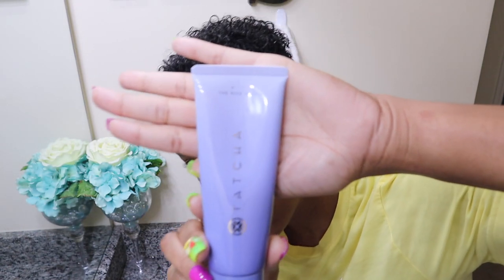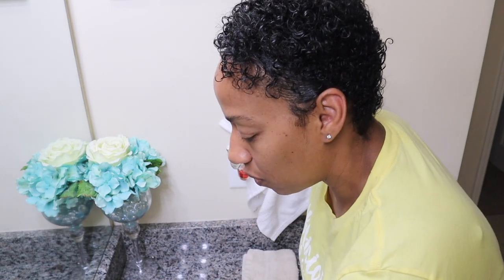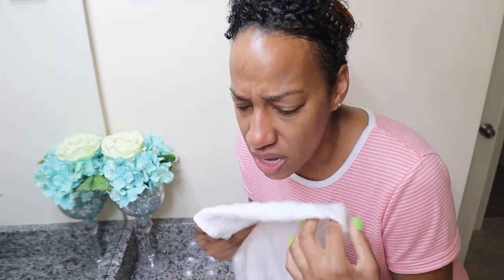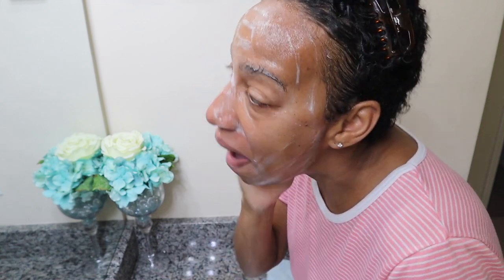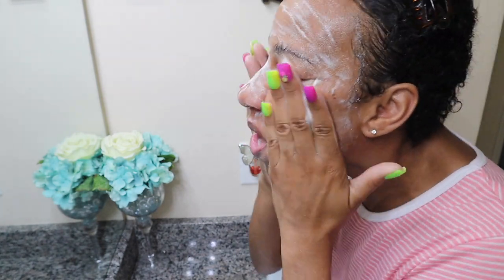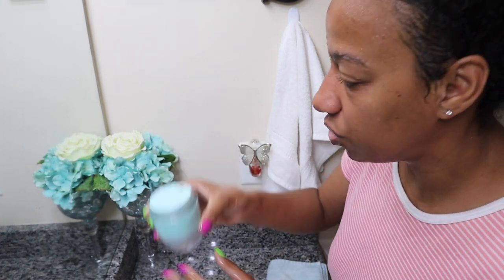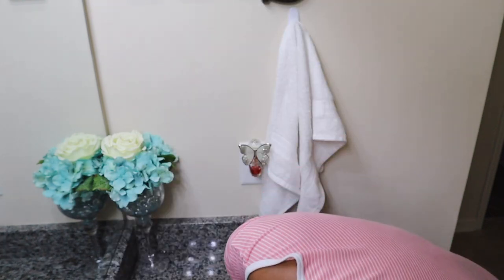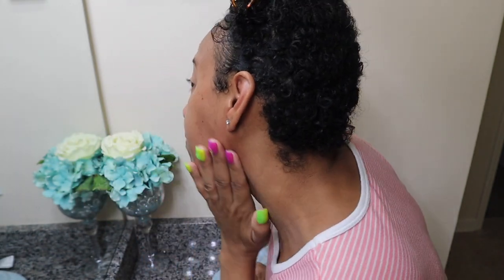MY SKINCARE ROUTINE FT. TATCHA PRODUCTS!!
Hey Gorgeous Espi Fam! Here is the highly requested skincare routine that has been working for me. I hope it's helpful and you find some tips and tricks that may work for you as well. Keep in mind I have super oily skin so you may need to use different products/brands or different versions of the Tatcha products should you choose to try them. Keep in mind Tatcha has products for all skin types :0)

Links as always:
The makeup remover I forgot to show on screen, so sorry
The Camellia Cleansing Oil

Cleansers...

So it looks like they changed the look & shape of the bottle for my AM cleanser but here it is

Moisturizers...

Acne Products...
Differin gel which you can buy anywhere but here's the Amazon link in case ordering online is easier for you. Y'all know Amazon is Bae!! lol :)

Terminator 10 cream
I got my 1st tube in my Ipsy bag as mentioned, but I've since gotten my refills from Amazon